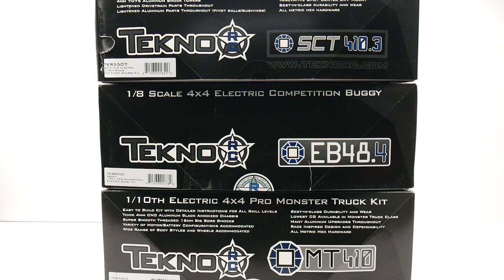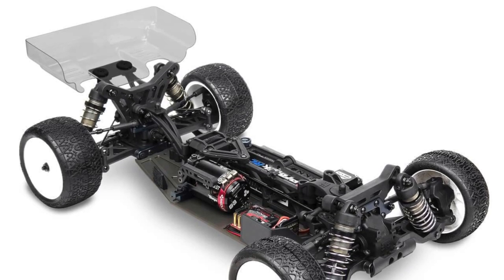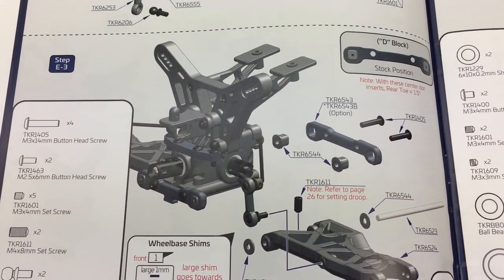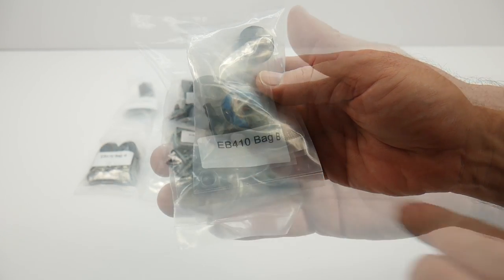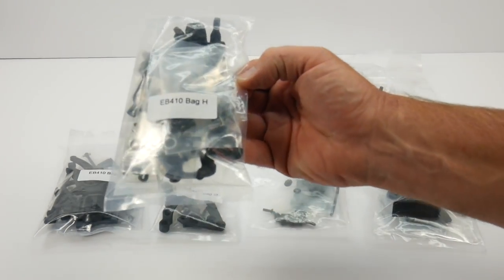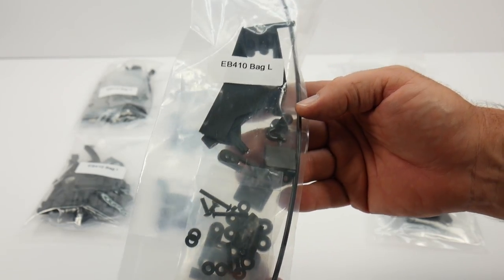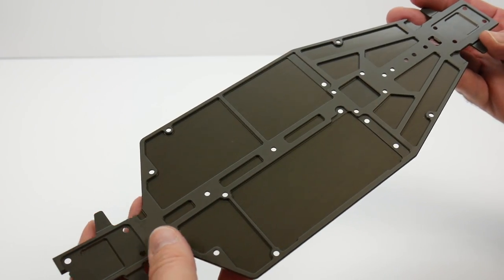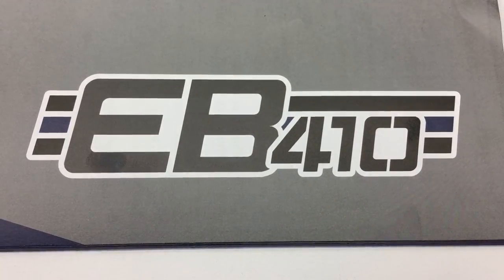Tekno EB410 - 1/10th 4wd Buggy KIT - Unboxing!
In this video, I unbox the much anticipated Tekno EB410 - Tekno's first 1/10th scale Buggy.  to find out why the EB410 is so anticipated.

The RCNetwork Decals Are Here!